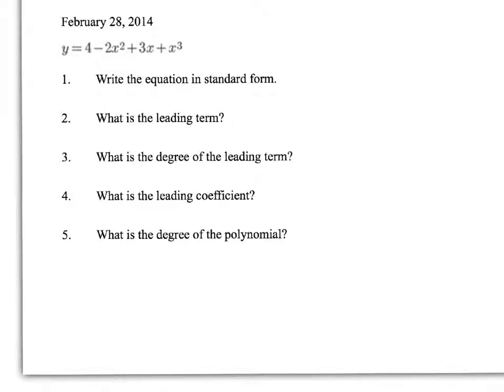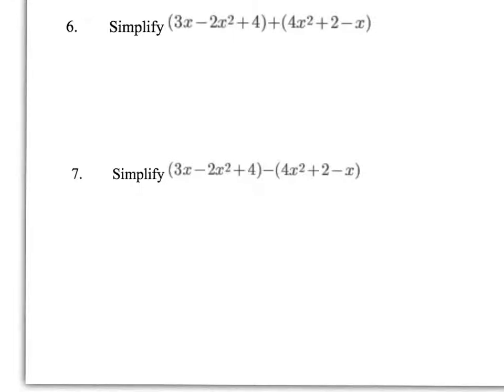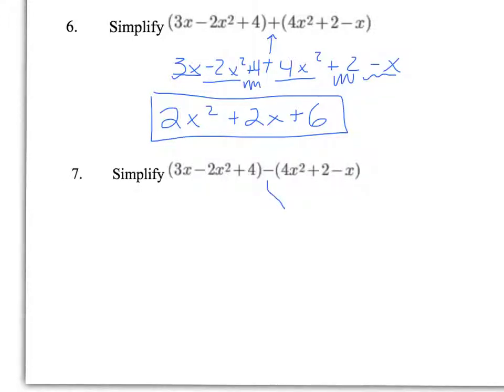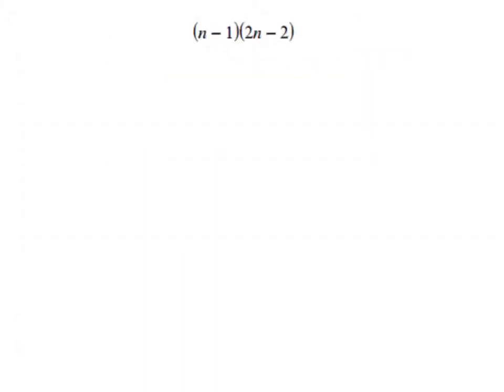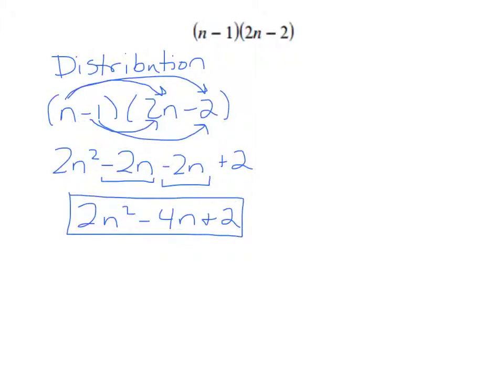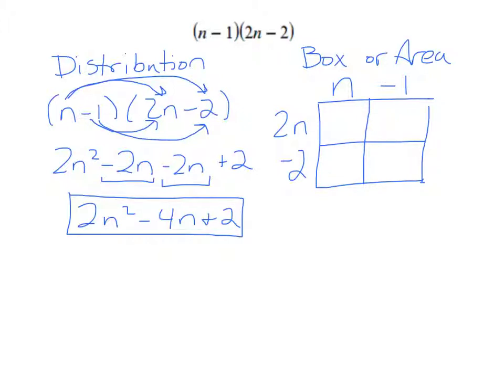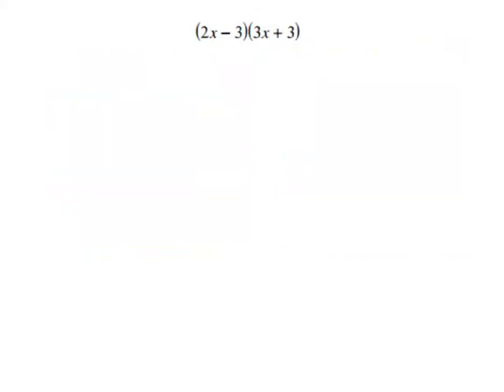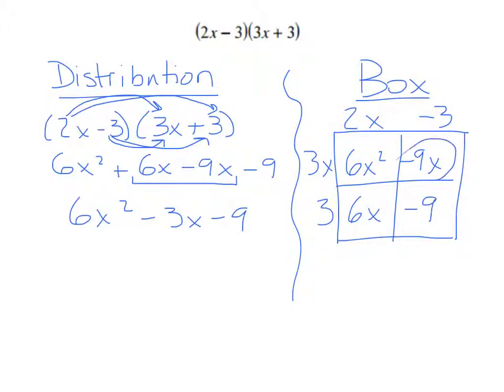Multiplying Polynomials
Multiplying Polynomials using distribution and using the box/area method